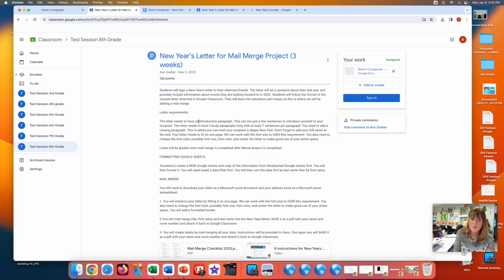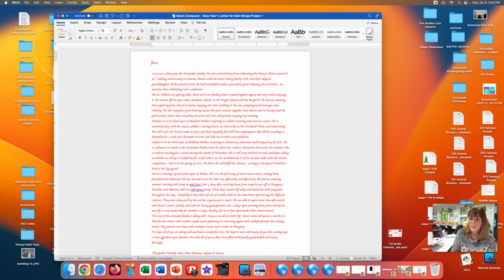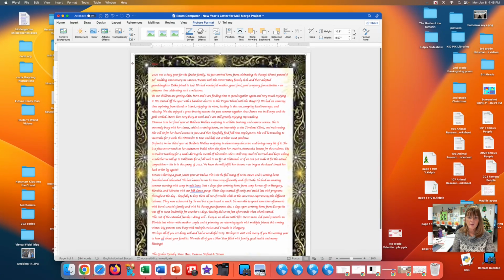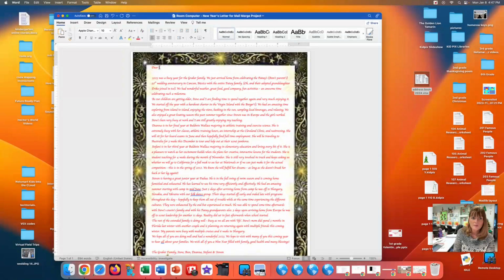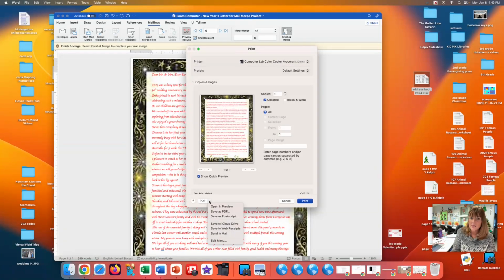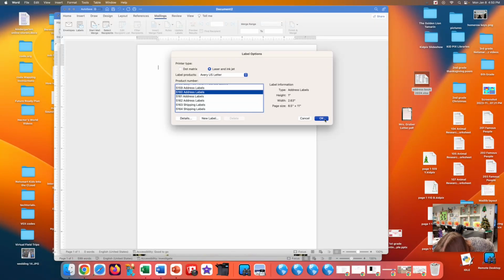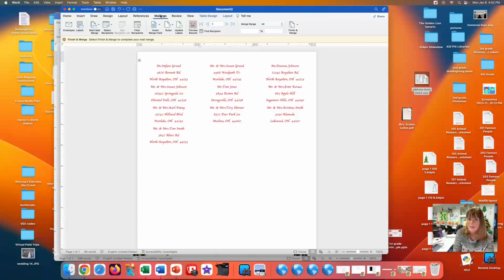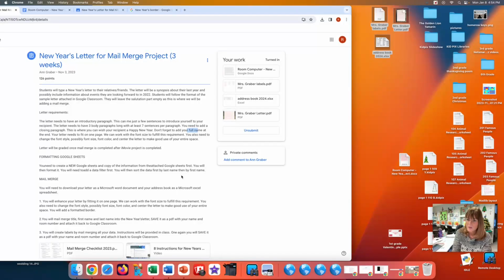8th Mail Merge Address Book, Letter, Labels